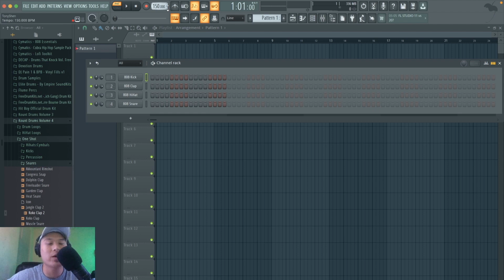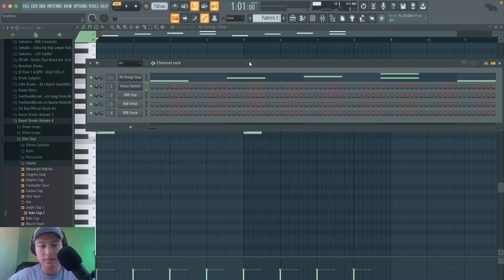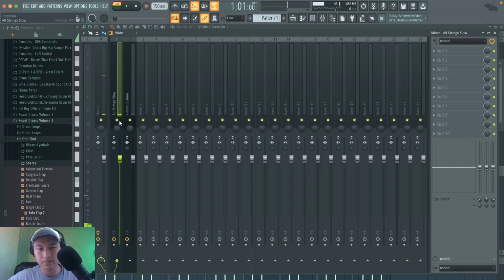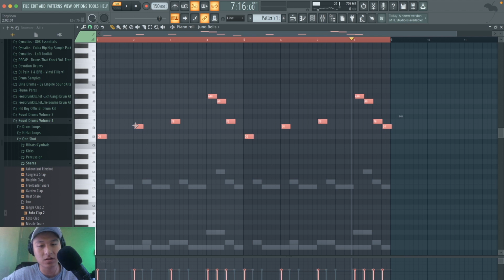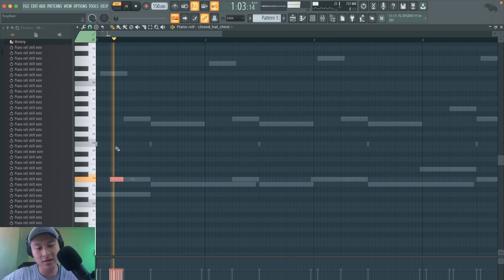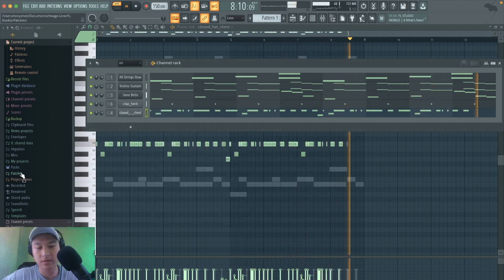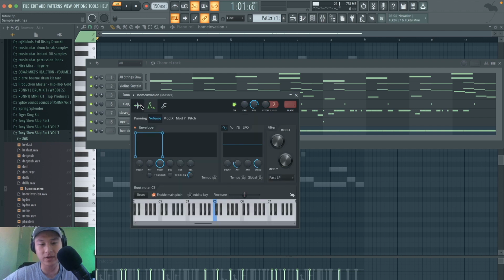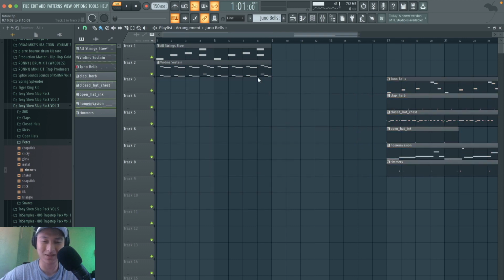Future Type Beat FL Studio 20 Tutorial | STOCK PLUGINS ONLY | Step By Step Tutorial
Hello guys! Today, I will make a Future Type Beat from scratch only using stock plugins and free drum sounds from my kit! I go step by step so it's really easy for beginners!

Timestamps:
0:00 - Intro
1:08 - Strings Melody
7:20 - Bell Melody
11:13 - Drums
17:12 - 808
21:43 - Arrangement
23:51 - Beat Preview